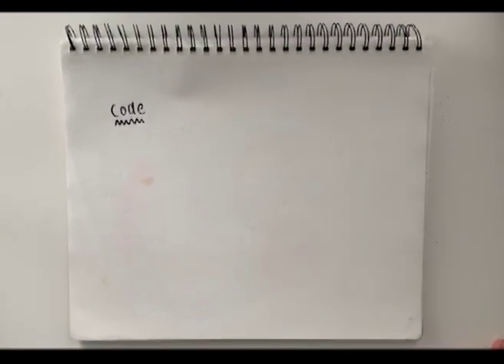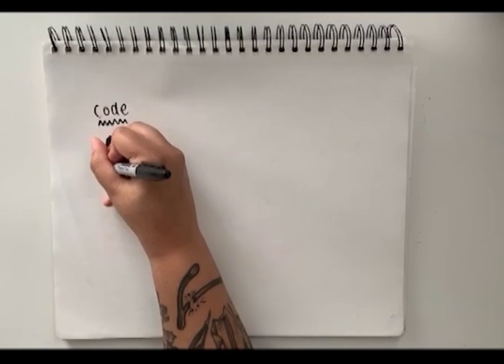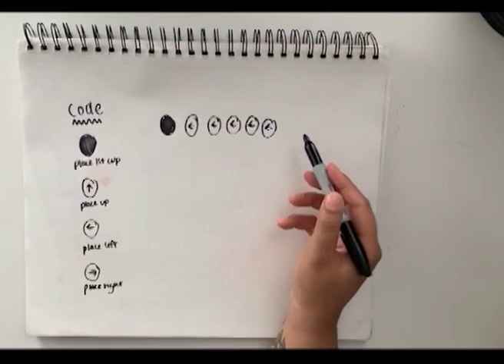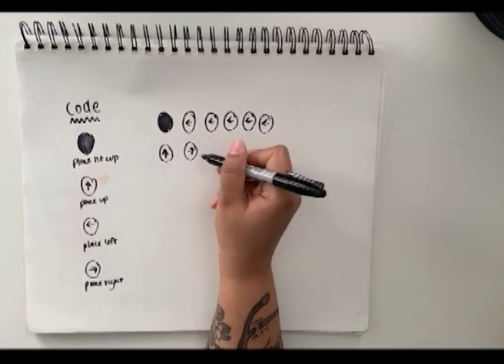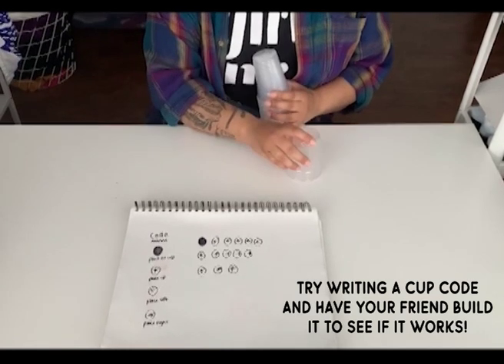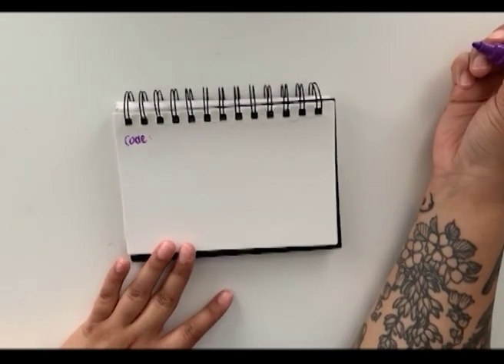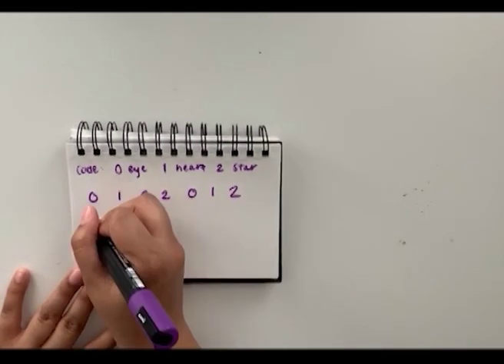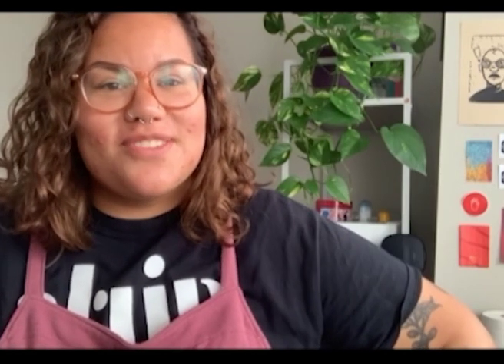Coding Activities with Ms. Suvi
Learn more about coding through these easy fun activities with Ms. Suvi
Here are some websites to let you code on your own at home!